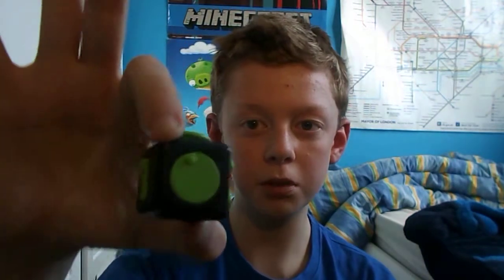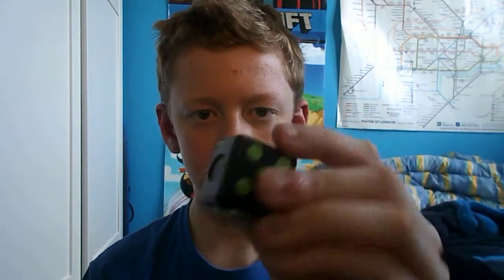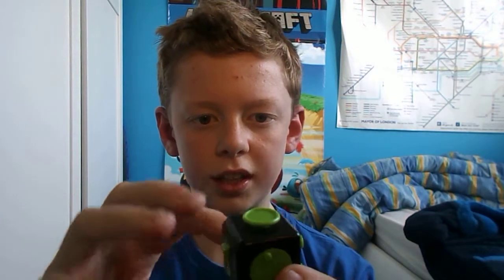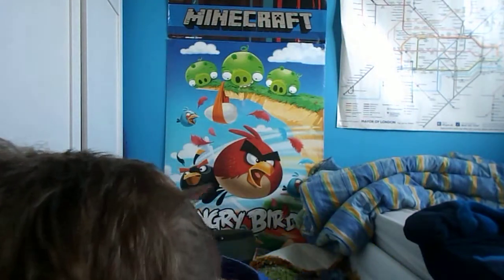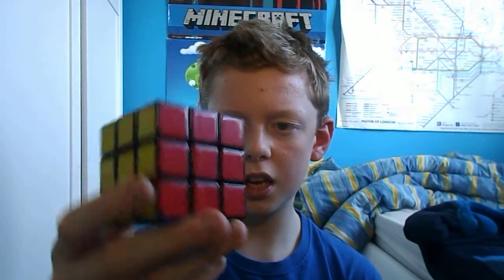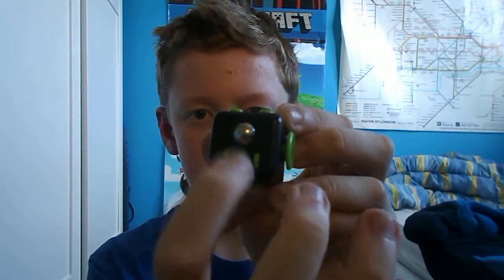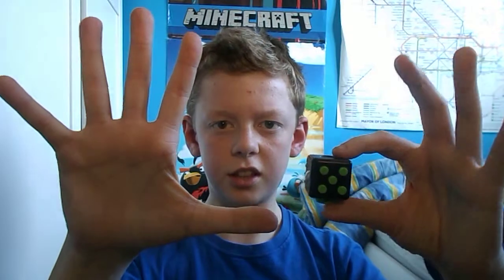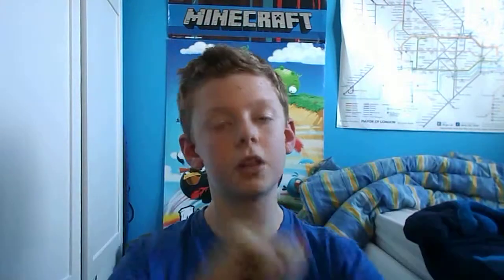Reviewing The Fidget Cube Green And Black